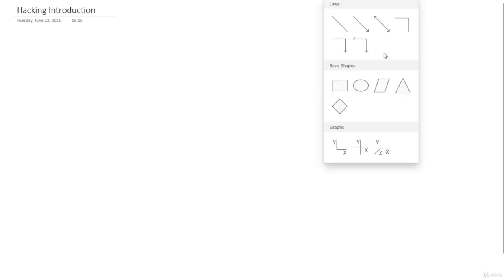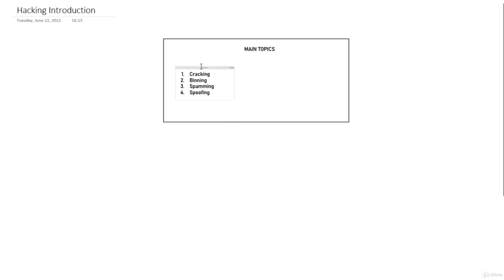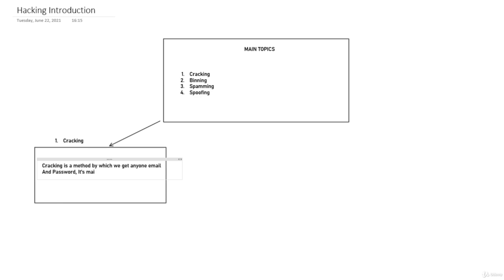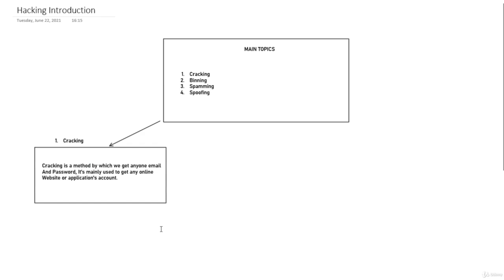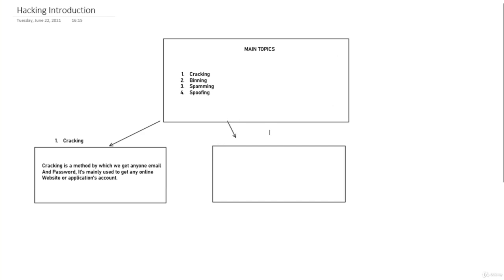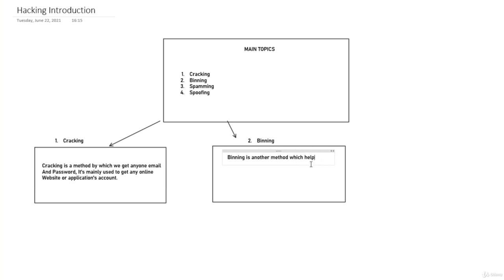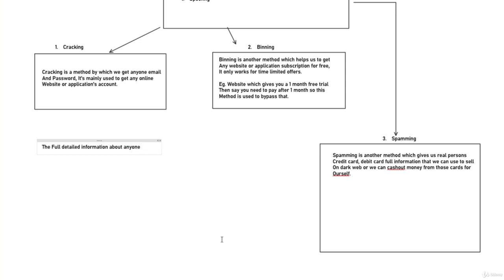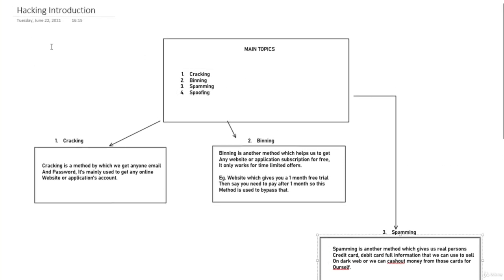What and How to do Hacking?